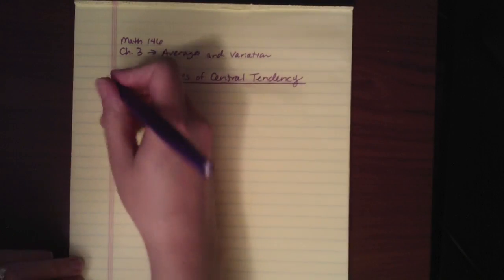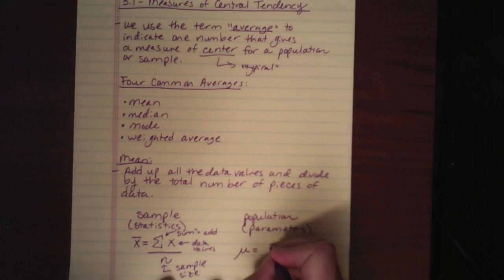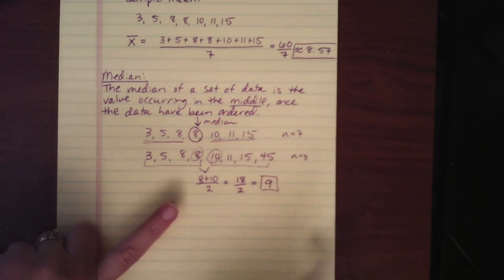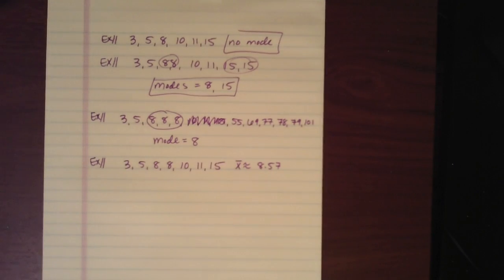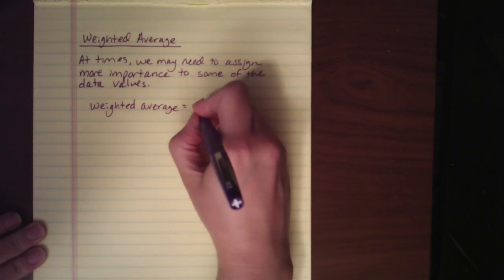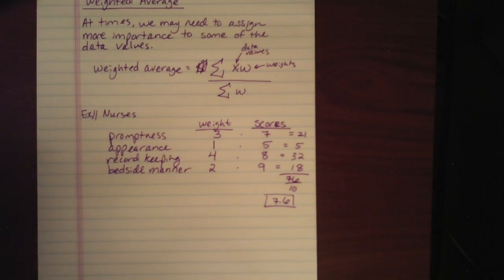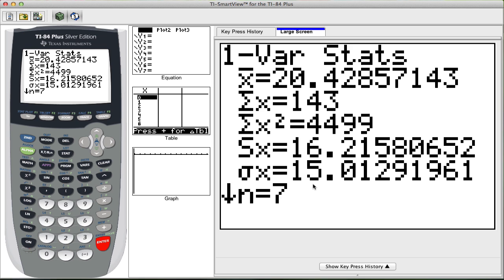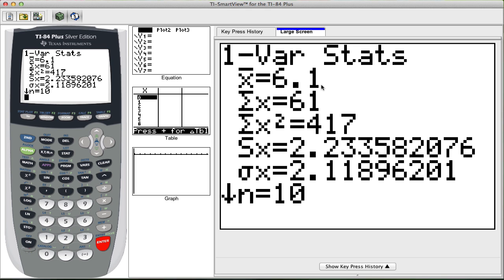Measures of Central Tendency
In this video, we will discuss measures of central tendency: mean, median, and mode. We will also learn how to find them by hand and on the calculator, and the pros and cons of each measure.